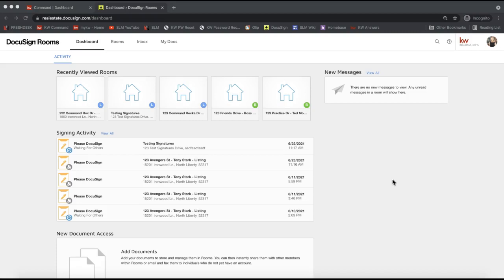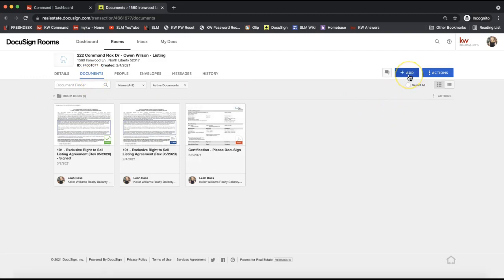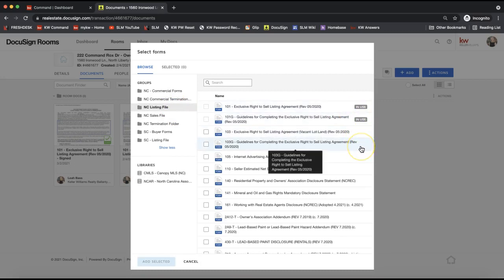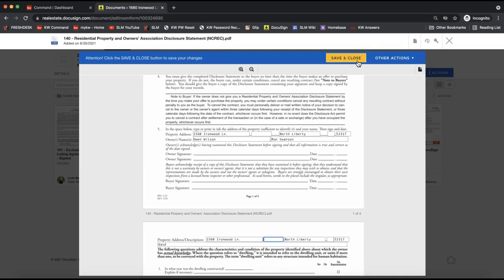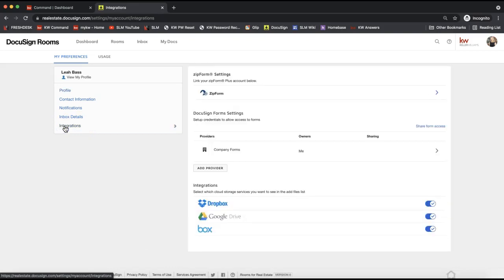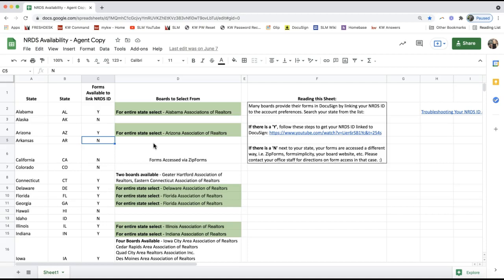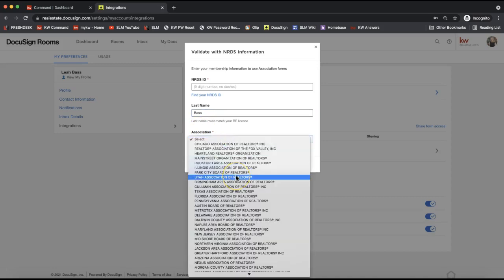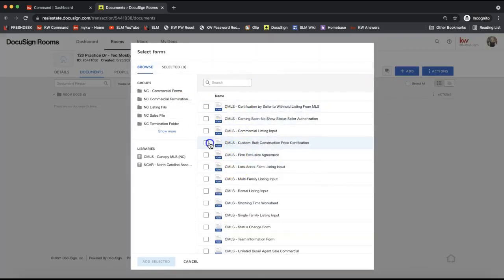*UPDATED* How to Access Your Forms in DocuSign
Learn how to access your forms in DocuSign, link your NRDS ID and ZipForms account to DocuSign, if required in your area, with Leah Aukskalnis of Scott Le Roy Marketing!